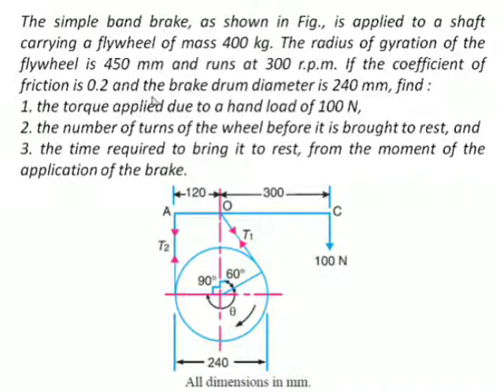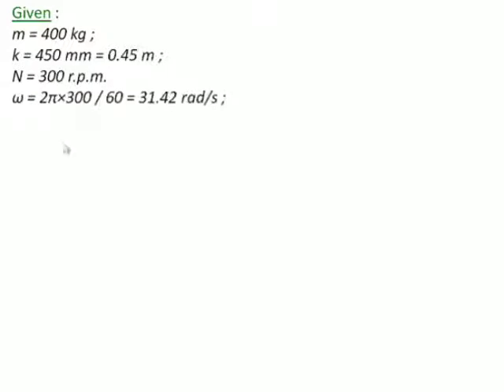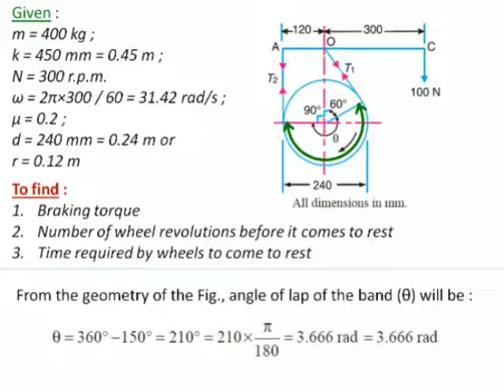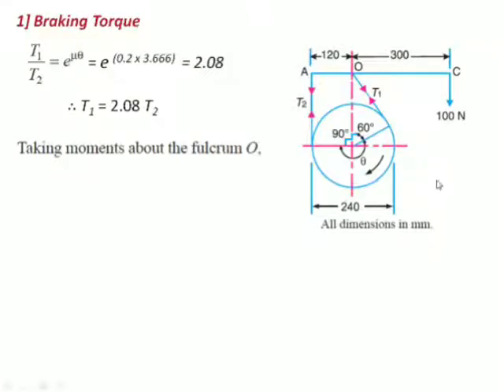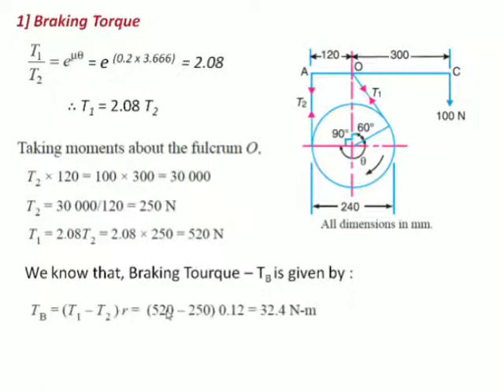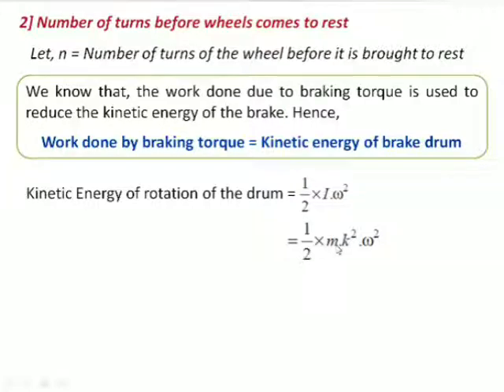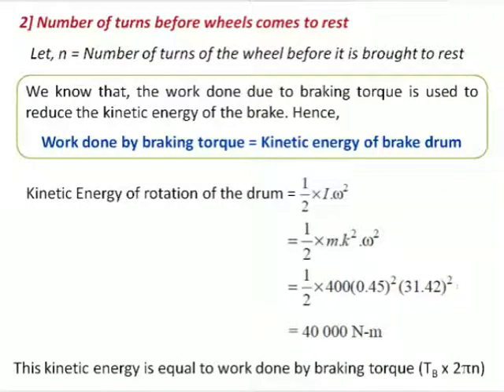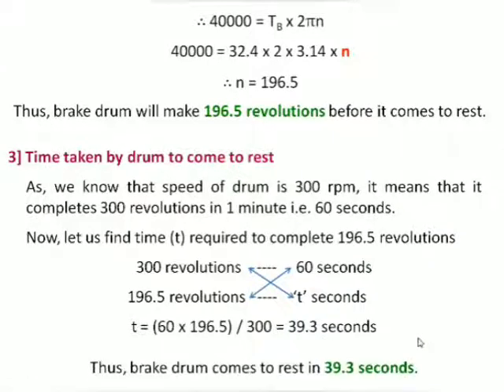KTOM : BRAKES (10) Band Brake Problem -02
This video contains problem on simple band brake with calculation of braking torque, drum revolutions and time.